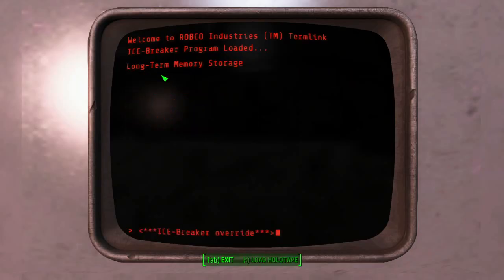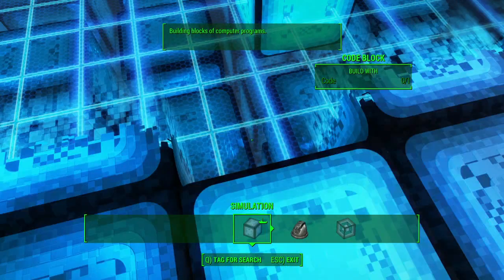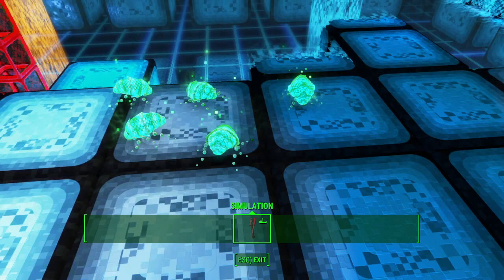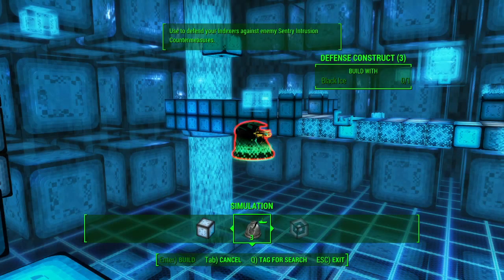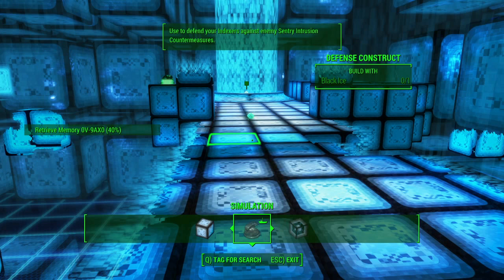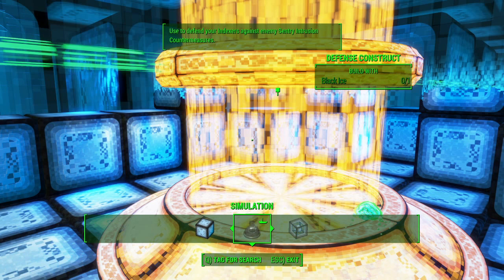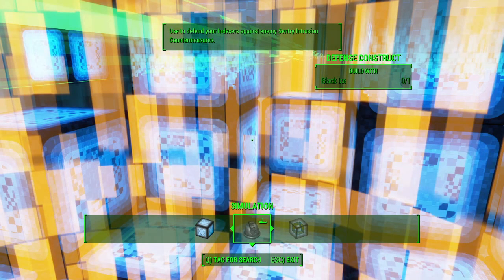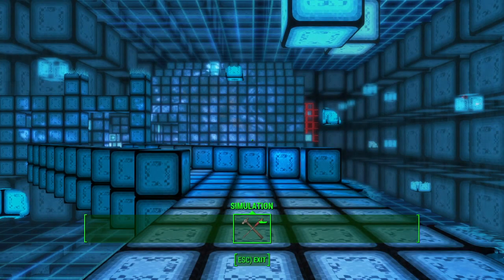Fallout 4 far harbor puzzle 1